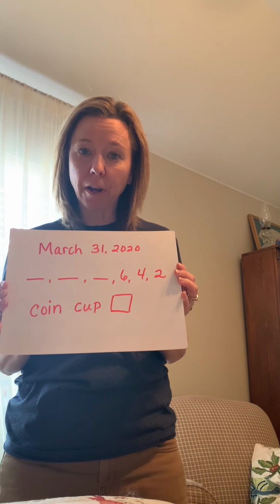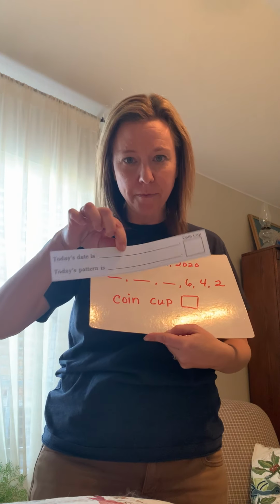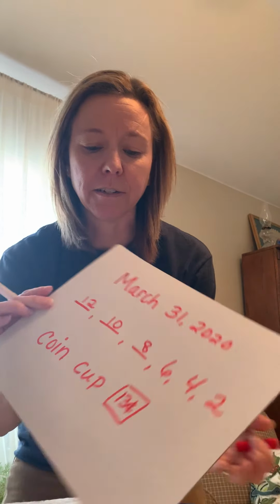Math Lesson 93